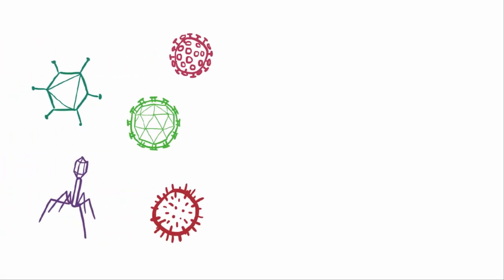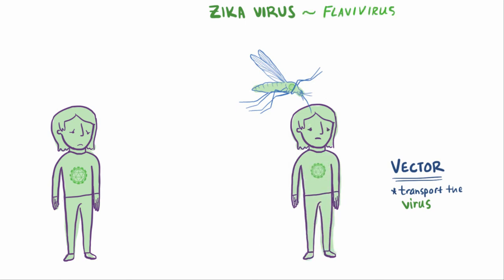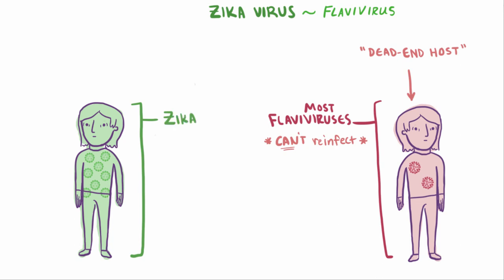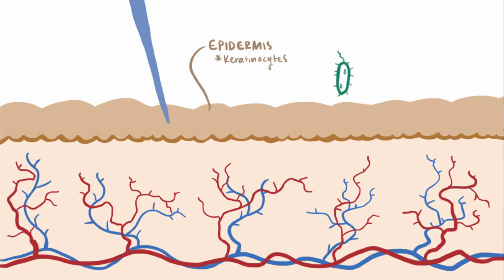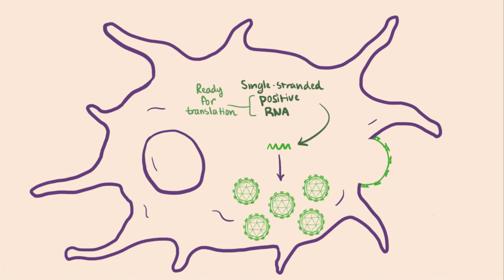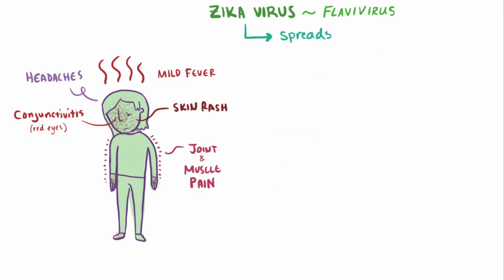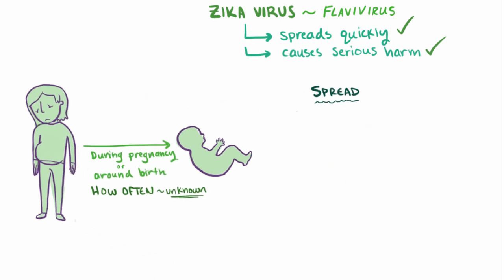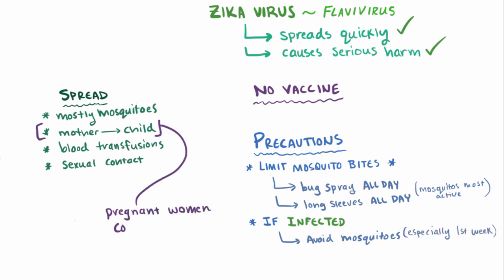Zika Virus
Informative video on what the Zika Virus is.

Current Facts known about the Zika Virus

-There is no vaccine that exists to prevent Zika Virus currently.

-Best way to prevent the Zika Virus is by avoiding Mosquitoes and Mosquito Bites.

-Zika infected mosquitoes will most like bite during daylight hours.

-Zika Infected Mosquitoes are the same mosquitoes that spread dengue and chikungunya viruses.

-Zika is sexually transmittable.

-The Florida Department of Health has indicated the Zika Infected Mosquitoes are in an area of a neighborhood in Miami.

Zika Virus and Pregnancy
Becoming infected with the Zika Virus while being pregnant is very dangerous for the unborn child. The baby is at risk of a brain defect called microcephaly and possible other fetal brain defects. Other symptoms the unborn child can endure are hearing deficits, defects of the eyes, and possible impaired growing patterns. Research is pulling together reports of the Zika Virus cases and there has been an increase of Guillain-Barre syndrome which affects the nervous system.

In 1947 researchers discovered the Zika Virus in the Zika Forest, hence the name of the virus. The first human infections were recorded in 1952 and since that time there have been outbreaks of the Zika virus in tropical regions in Africa, Asia, and the Pacific Islands. It is not proven that there haven’t been other cases of the Zika Virus, they may just not be noted, discovered, or reported. It is possible that the Zika Virus appeared in many other locations around the world. This might be due to the fact that symptoms are mild and similar to other viruses and diseases.
The Center of Disease Control provides free information to the public on more facts about the types of mosquitoes and other viruses.